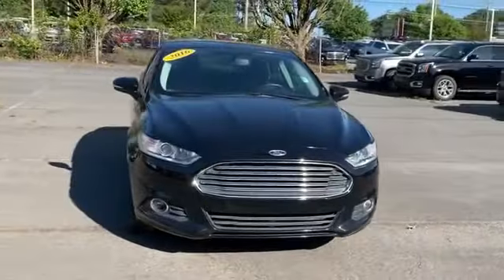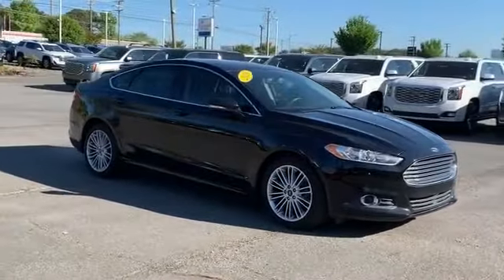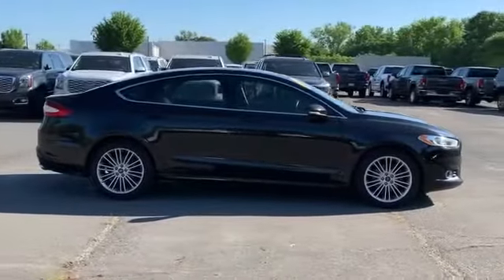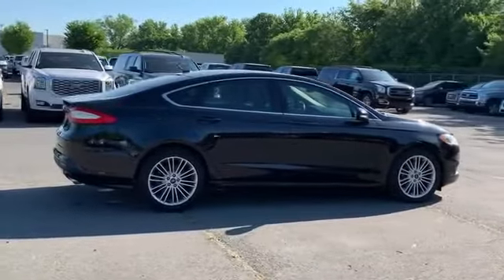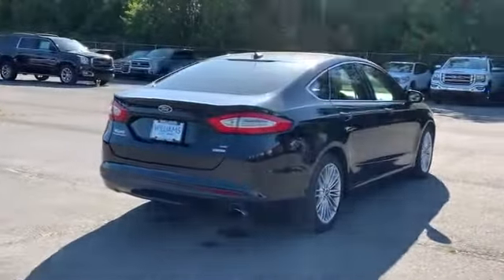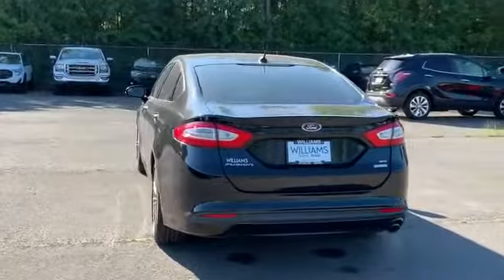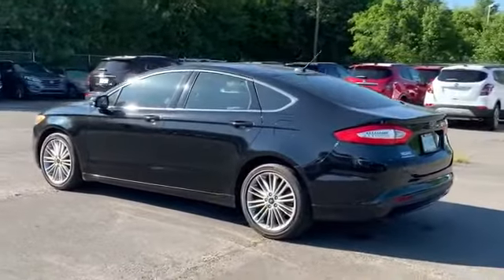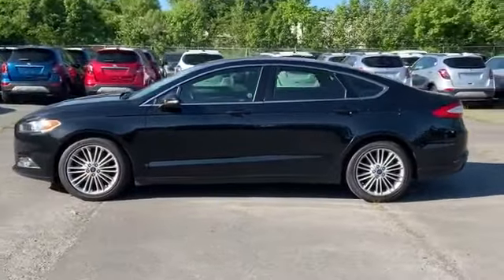Used 2016 Ford Fusion SE 3FA6P0HD3GR169748 Charlotte, Matthews, Gastonia, Fort Mill, Rock Hill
We are your top choice when it comes to new and used Buick GMC vehicles in Charlotte, Matthews, Gastonia, Fort Mill, Rock Hill, North Carolina.

2016 Ford Fusion SE 3FA6P0HD3GR169748 Video

With our large pre-owned Buick GMC inventory, we have the perfect car, truck or SUV to fit your needs.

To view all our other amazing Pre-Owned vehicles from manufacturers such as Audi, Acura, BMW, Lexus and many more visit our

This 2016 Ford Fusion SE 3FA6P0HD3GR169748 is full of phenomenal features such as:

Thank you considering Williams Buick GMC as your premier North Carolina Buick GMC dealer. We look forward to helping you with all your used car needs!